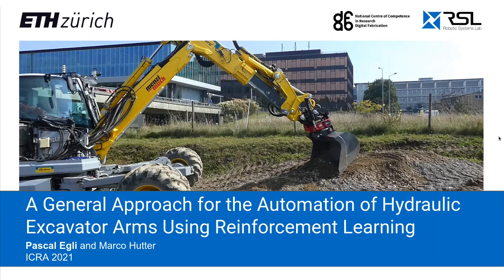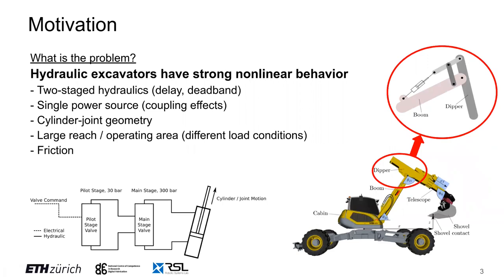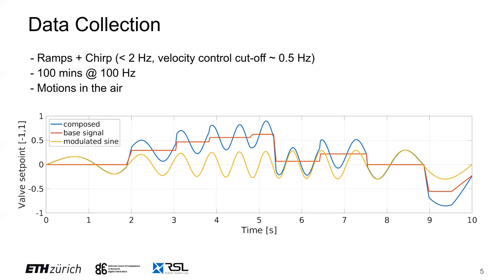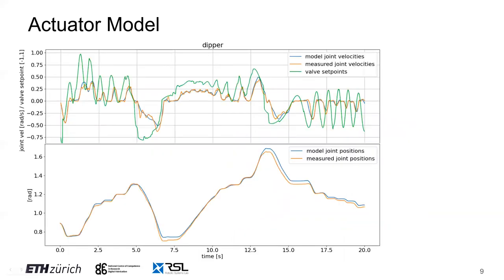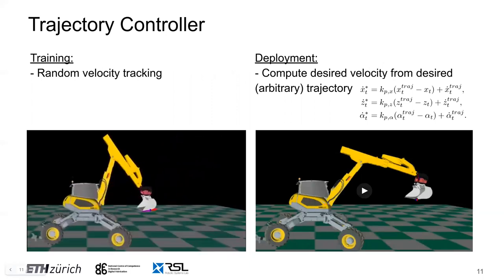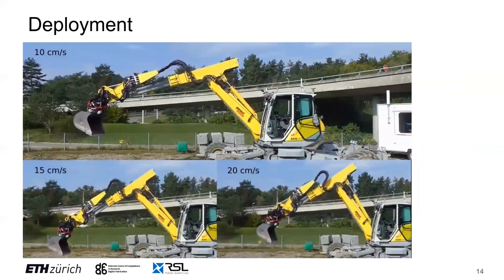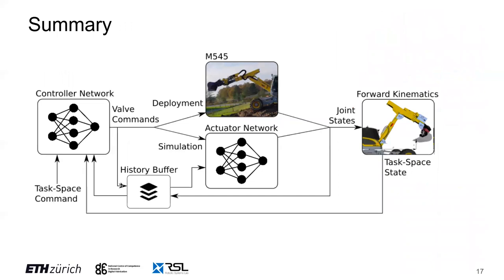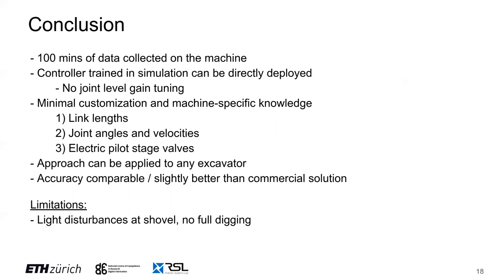A General Approach for the Automation of Hydraulic Excavator Arms Using RL (ICRA 2021 Presentation)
RA-L / ICRA 2021 Presentation

Abstract:
This article presents a general approach to derive an end effector trajectory tracking controller for highly nonlinear hydraulic excavator arms. Rather than requiring an analytical model of the system, we use a neural network model that is trained based on measurements collected during operation of
the machine. The data-driven model effectively represents the actuator dynamics including the cylinder-to-joint-space conversion. Requiring only the distances between the individual joints, a simulation is set up to train a control policy using reinforcement learning (RL). The policy outputs pilot stage control commands that can be directly applied to the machine without further fine-tuning. The proposed approach is implemented on a Menzi Muck M545, a 12 t hydraulic excavator, and tested in different task space trajectory tracking scenarios, with and without soil interaction. Compared to a commercial grading controller, which requires laborious hand-tuning by expert engineers, the learned controller shows higher tracking accuracy, indicating that the achieved performance is sufficient for the practical application on construction sites and that the proposed approach opens a new avenue for future machine automation.